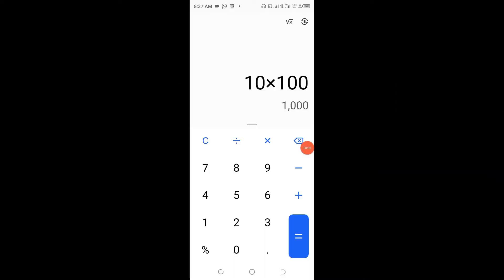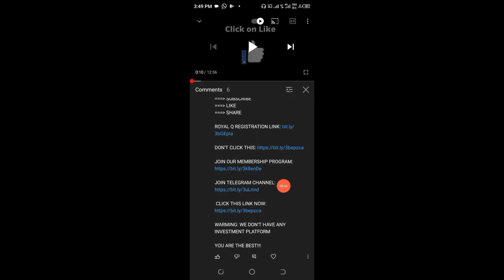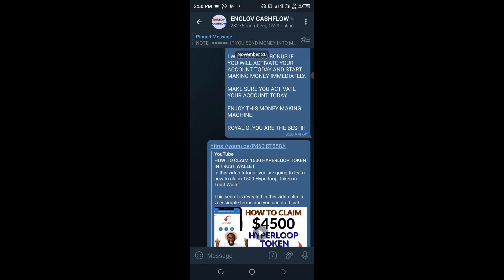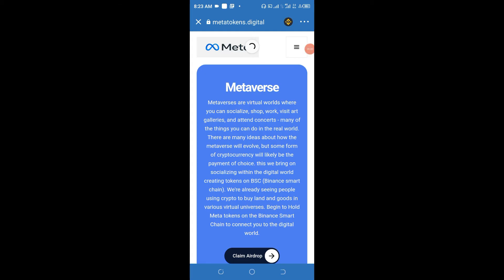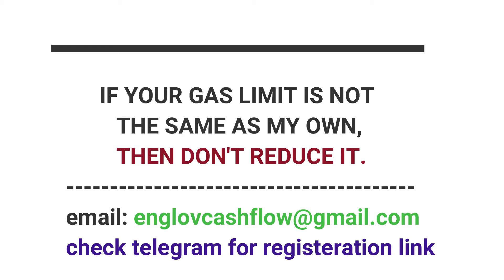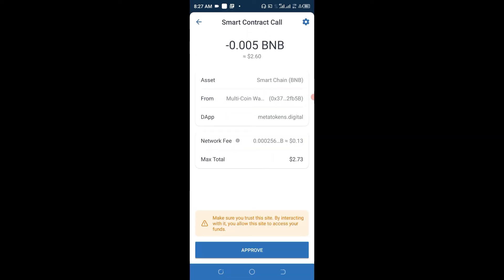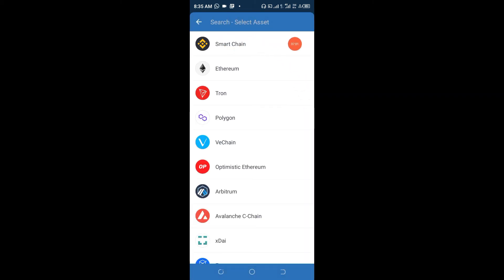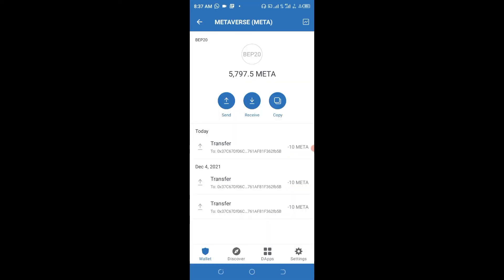HOW TO CLAIM 10 METAVERSE TOKEN IN TRUST WALLET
]In this video tutorial, you are going to learn how to Claim 10 Metaverse Token in Trust Wallet

CHECK TELEGRAM

REQUIREMENTS:
1. Phone
2. Trust Wallet
3. Binance Smart Chain (BSC)
4. Binance App

Claim 10 Binance Fire Token
Contract Address: 0x7b50fd867c82aE3A7787a3b96c3A1eeB448aBE1e
Claim 500,000,000 Tesla Token
Contract Address: 0xe7ef88b0ce752e2c754c71D1BbB2Fa39A4B3D425
Claim 2000 SPACEX Token
Contract Address:- 0x2573c863ad9e246c1bed232bd81c70381ab93883
CLAIM 26000000 METADOGE TOKEN
Contract Address: 0x477C7802632F0D38F285a7Fd7112A66C11B99dB6
Claim 10 Binance Global Token
Contract Address: 0x3f6E8Ac80145516DD76800c3E6a905B876CE533b
Claim 10 MoneyGram Token
Contract Address: 0xED595c92ddc0235EfFdDDcED57f0FF3A8B4F70ec
Claim 20,000,000 DOGEMOON Token airdrop/ Presale
Contract Address: 0x43c0Db3FaAa239667eEaAa72C034cD78C555781E
Claim 300,000,000 SUSHI TOKEN
Contract Address: 0x9F607027b69f6E123BC3BD56a686b735Fa75F30A
Claim 1 Tron Gold Token
Contract Address:0xBBf455C0b1F16dbE0AC98fF7939A461A51f0f74f
CLAIM 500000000 ETHEREUM CASH TOKEN
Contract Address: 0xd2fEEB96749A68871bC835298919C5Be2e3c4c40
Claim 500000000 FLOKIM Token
Contract Address: 0xAdB5E341A39A8B5b5b10A83627F11A390F63cd2B
Claim 10 Meta TOKEN  In Trust Wallet.
Contract Address: 0xec4db1e7060551f428F724E0637F2965ea46F198
Claim 20 QI TOKEN
Airdrop/ Presale And Get 40% BNB + 50%  QI in Every referral
Contract Address: 0xCA42525Ae0Cf1156C1ed95197D6D987355e18342
Claim 400 Solana (SOL)
Contract Address : 0xfea6ab80cd850c3e63374bc737479aeec0e8b9a1
Claim 300,000,000 PandaTron Tokens
Contract Address: 0x33eEd7a2017D147c70fdEeC245A926Ac52FB154a
Claim 50 GoofyDoge Token
Contract Address: 0x0C91A7812482aD65568fC91Cb0a7E50e340f8529
Claim 1 Manchester city fan Token airdrop
Contract Address: 0x47d2b9dbc886809b099db09a0d3c80da1b570299
Claim 700,000,000 SANTA TOKEN
🔥GRT 40% BNB FOR REF
Contract address: 0xdcd2a8029ff46278380dbb619b3672c6da07ace8
Claim 500,000,000 ShibaDoge Token
Contact address: 0x43B0F9edDcCCB79700a01a7a25A83c60259ce0B1
Claim 10 BNBEARN Token
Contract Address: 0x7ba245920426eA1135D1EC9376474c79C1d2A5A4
Claim 100 BNB CASH Token 🚀
Contract Address:
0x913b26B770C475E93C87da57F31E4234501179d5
Free 🎁 3,000,000 Floki Puppy Tokens
Contract Address : 0xC39bEaAf70991d337E303220B9212a631F37223F
Claim 600 BULL Token In Trust Wallet.
Contract Address: 0x72aDD749DdCFE9b749f50CBFf76B59A2e6c80Af5
Claim 1500 HYPERLOOP TOKEN
Contract Address: 0xbd25c4a1f74fa9b01c00754eda4d5285e51efbf2
Claim 500,000,000 BITCHIP (CHIP) Tokens

You are advised to do your personal research before investing your money in anything offline or online money making.